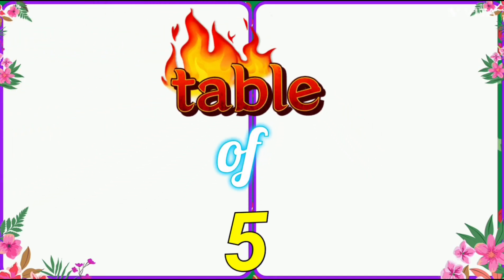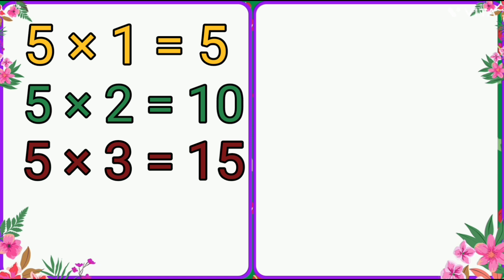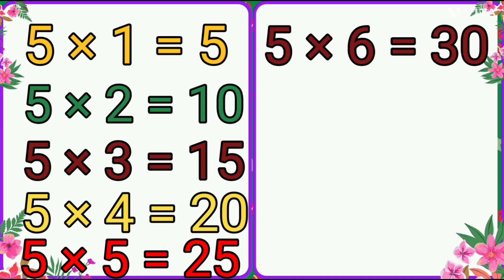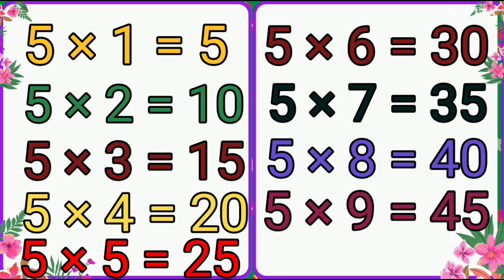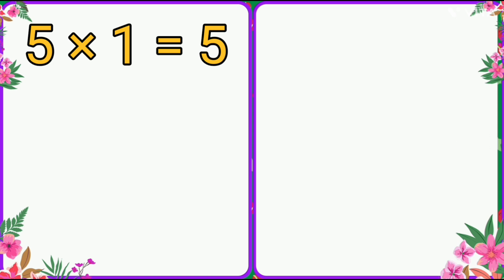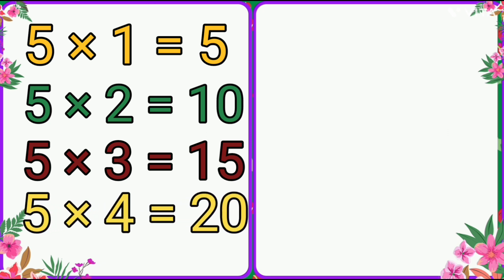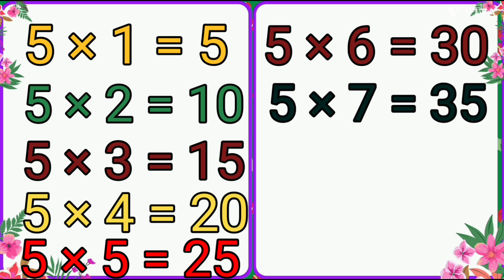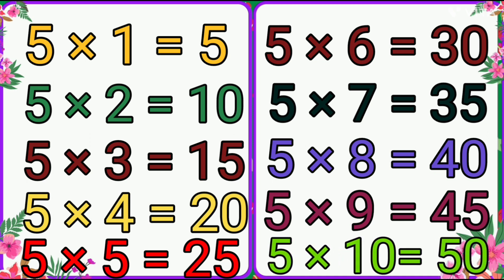table of 5.Teach children the name of five very easily.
table of 2 se 5 tak,
table of 5 se lekar 10 tak,
table of 5 shorts,
table 5 se 10 tak,
table 5 simpsons,
table 5 se lekar,
show the table of 5 in the picture of train,
manisha singing table of 5,
table of 5 song,
table of 4 and 5 song,
azel reaction knights of the round table vol. 5,
5 table sort,
table of 5 tricks,
write the table of 5,
table of 1 to 5,
table of 5 tak,
table of 5 songs,
knights of the round table 5,
table 5 usmc,
table of 5 or 4,
table of 5 manisha rani,
table manners 5 minute crafts,
manisha rani table of 5,
multiplication table of 5,
manisha table of 5,
multiplication table of 5 song,
multiplication table of 5 and 6,
table of 5 or 6,
table of 5 of manisha rani,
table of 5 to 12,
king of the table 5 results,
table of 2 or 5,
table on 5,
table of 2 table of 5,
king of the table 5 face off,
table of 5 poem,
5 points table,
table manners 5 points,
table 5 per,
king of the table 5 press conference,
the table of 5 in the picture of train,
pinwheel table of 4 and 5,
table of 5 rhymes,
table of 5 up to 20,
table up to 5,
table of 5 manisha style,
table of 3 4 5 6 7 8,
multiplication table of 2 5 and 10,
table of 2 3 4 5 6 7,
table of 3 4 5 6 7,
multiplication table of 2 3 4 5 and 10,
multiplication table of 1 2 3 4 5,
table of 2 3 4 5,
table 4 5 6 ka,
table of 3 4 5 6,
multiplication table of 2 3 4 5,
table of 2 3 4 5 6,
table of 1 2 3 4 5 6,
table of 1-5,
table of 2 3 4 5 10,
using table 5 and 6 write the table of 11,
table x 5,
table of 2 to 5 video,
table of 5 with song,
write table of 5,
write the table of 5 to 10,
table no 5 web series review,
write the table of 5 and 6,
table fan 5 wire winding,
write the table of 4 and 5,
write the table of 2 to 5,
make a multiplication table wheel of table 5,
make multiplication table wheel of table 4 and 5,
x times table,
table of 5 1 to 100,
x tables,
x table song,
table tennis 5 year old,
table of 5 and 8,
table of 5 and 6 7,
14 one za tables,
table of 26 and 27,
z score z table,
table of 0 to 5,
table of 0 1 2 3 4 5,
table of 5 manisha,
larry wheels king of the table 5,
table of 50,
best timetable for class 5,
table of 5 by manisha,
table of 5 by manisha rani,
manisha table of 5 in bigg boss,
table bataiye 5 ka,
table of 5 in bengali,
table of 5 in bigg boss,
manisha rani table of 5 bigg boss,
bigg boss ott season 2 manisha table of 5,
bigg boss 5 table,
manisha rani table of 5 in bigg boss,
best time table for last 5 months of neet,
schedule 5 of companies act 2013,
table of 4 and 5 and 6 and 7,
time table of class 5,
table of 5 for ukg class,
table of 5 for class 1,
study time table of class 5,
table fan 5 connection,
table of contents grade 5,
chhota art table of 5,
make a clock table of 5,
make a chart of table 2 to 5,
table of 2 to 5 koo koo cartoon,
denis cyplenkov king of the table 5,
table of 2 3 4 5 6 and 7,
multiplication table of 4 and 5,
division table of 5,
table of 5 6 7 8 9,
table of 5 in manisha style,
table of 5 to 20,
table of 5 and 6 and 7,
table of 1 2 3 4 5 and 10,
table of 5 multiplication,
table of 5 manisha rani style,
table of 5 activity,
table of 5 and,
table of 3 4 and 5,
table of 4 and 5 and 6,
table dikhaiye 5 tk,
dodging table of 5,
table of 2 se lekar 5,
table of 5 in song,
table 5 of gstr 3b,
table of 5 for grade 1,
table 5 of gstr 9c,
gstr 9 table 5,
multiplication table of grade 5,
gongsam table 5 kinds of spicy noodles,
table of 5 hindi,
table hacks 5 minute crafts,
table of 5 jack hartmann,
table 5 homer,